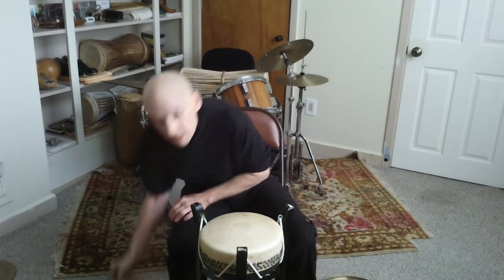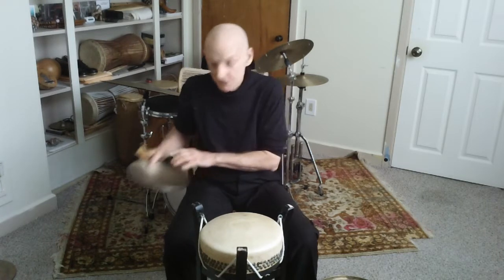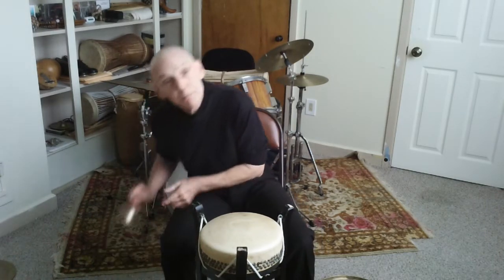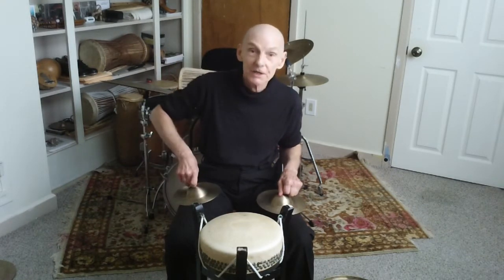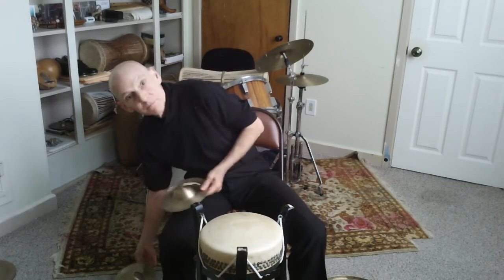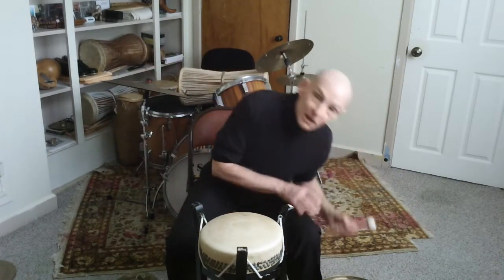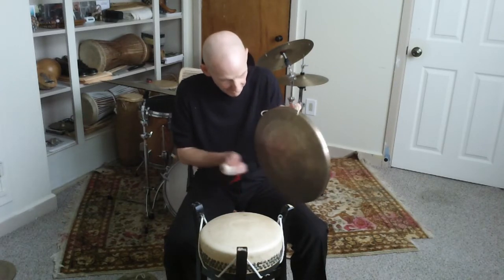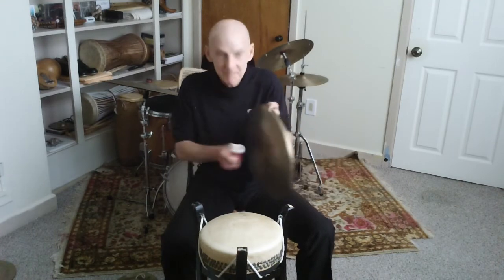beijing opera percussion ensemble patterns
a demonstration of selected chinese beijing opera percussion patterns taught by master artist dr. wu wenguang. he is a renaissance person: a master of calligraphy, poetry, chinese music, the guqing stringed instrument, and photography. the patterns are played by the four basic percussion instruments in the opera civilian style percussion ensemble: the dan pi gu drum, xiao luo small gong, the nao bo cymbals, and da luo large gong. permission for global online non commercial educational access from prof. wu wenguang.

recorded in north dartmouth, massachusetts, by weihua zhang on 18 august 2019